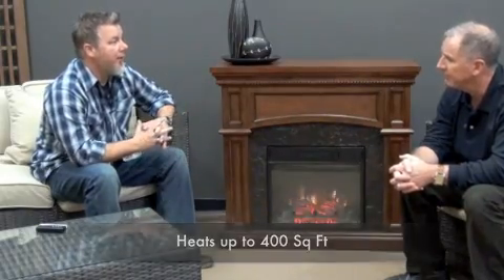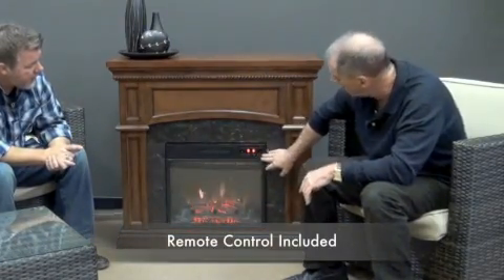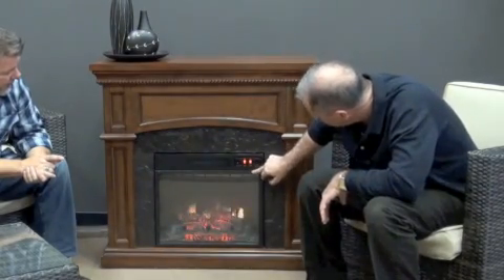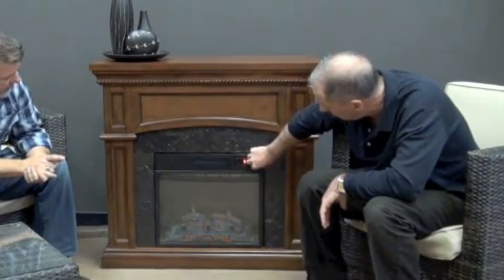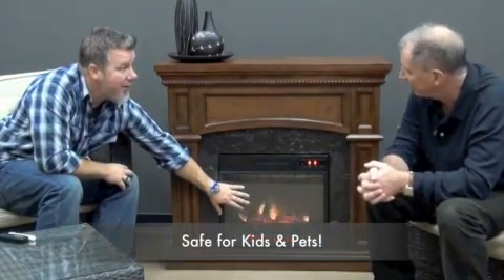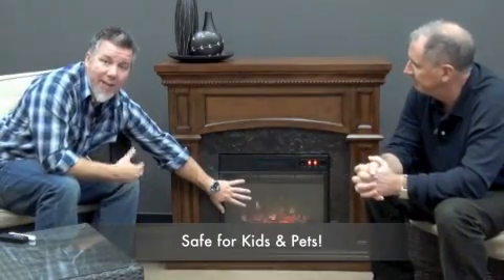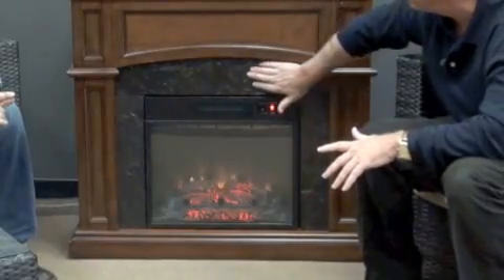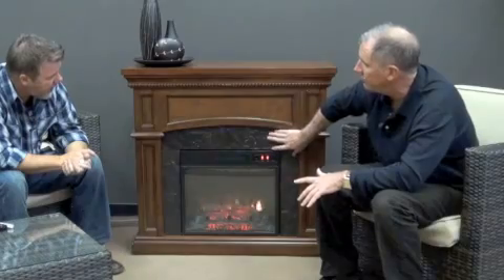Classic Flame 18DM1141-O107 Nantucket Convertible Indoor Electric Fireplace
Special Features

    Can be converted from wall to corner unit
    No venting required
    Firebox insert includes fixed glass front
    Eco-friendly electric fireplace uses LED technology
    Energy efficient and generates fan-forced heat quietly